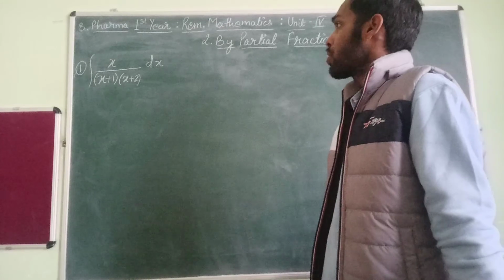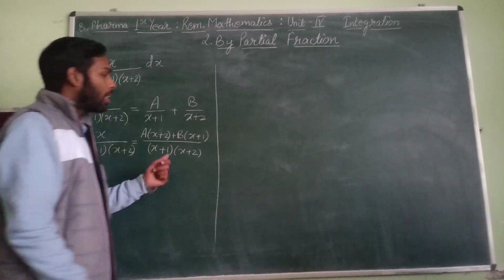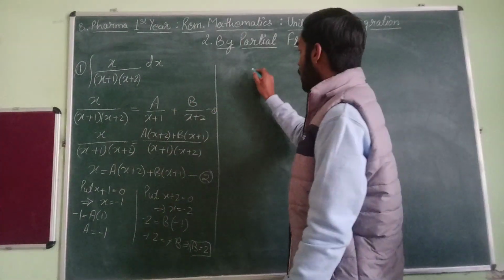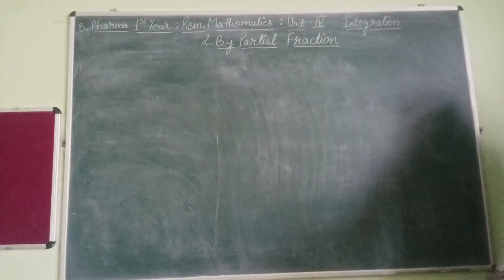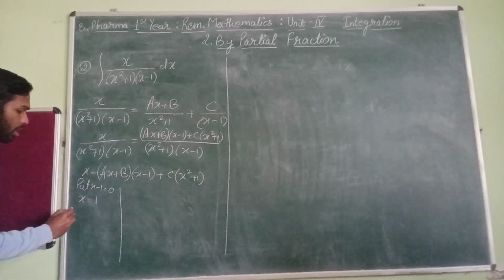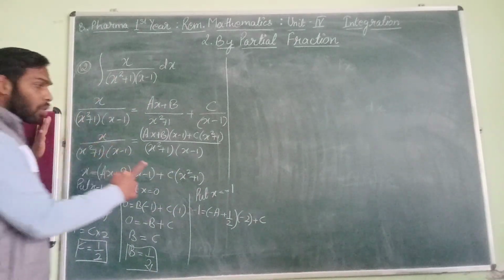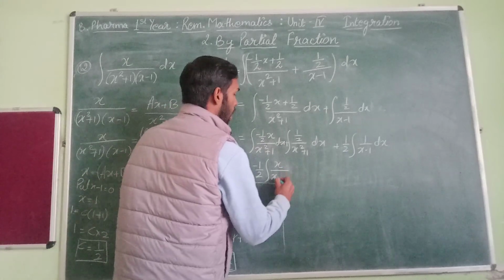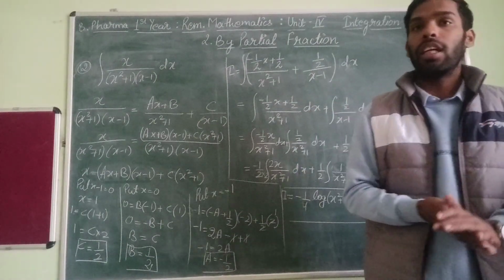B. Pharma 1st Year # Rem. Mathematics # Unit-IV Integration : By Partial Fraction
Method of Integration: By Partial Fraction